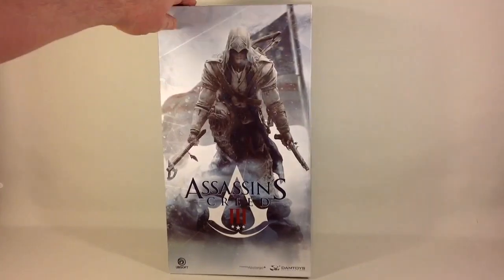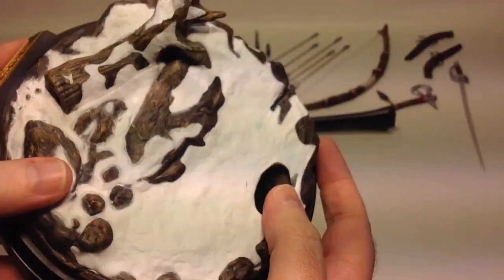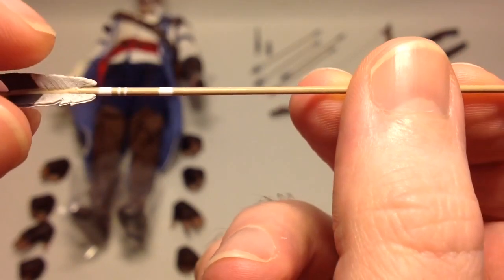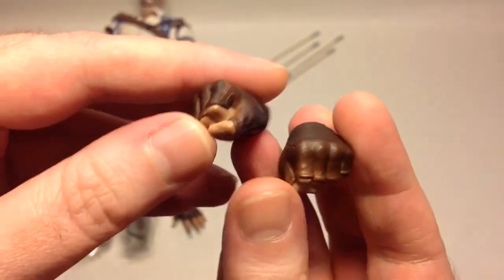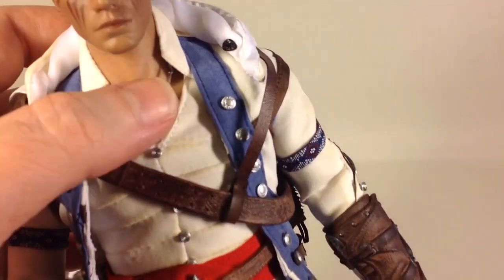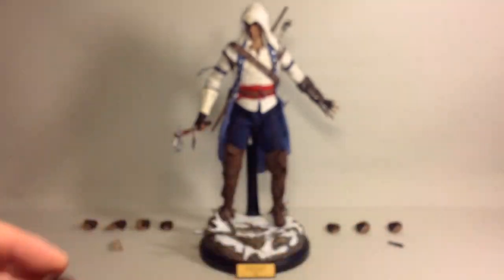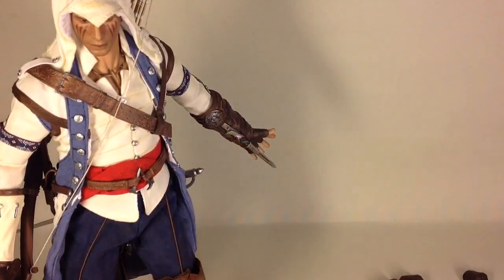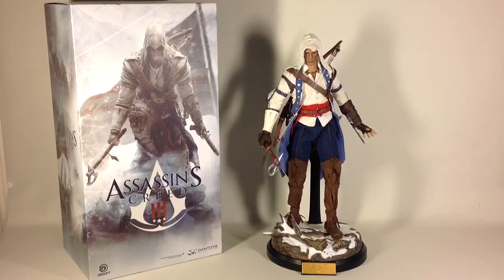Dam Toys Connor (Ratonhnhaké:ton)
Let's have a look at the 1/6th scale collectible figure, Connor (Ratonhnhaké:ton), from the Assassin's Creed 3 video game, by Dam Toys.